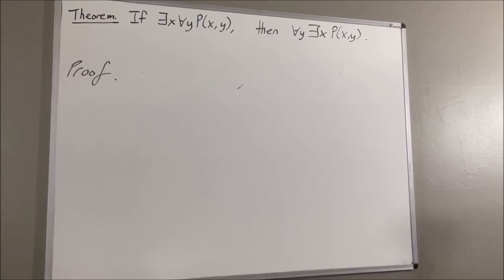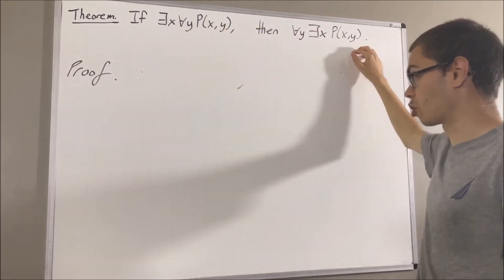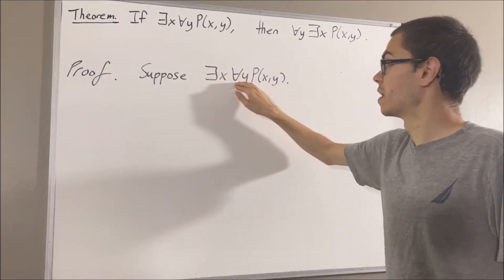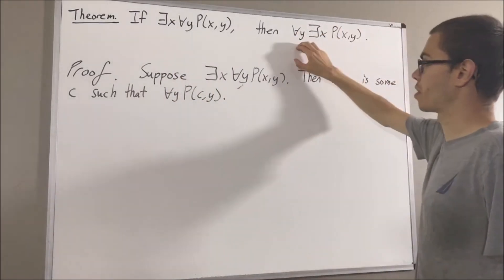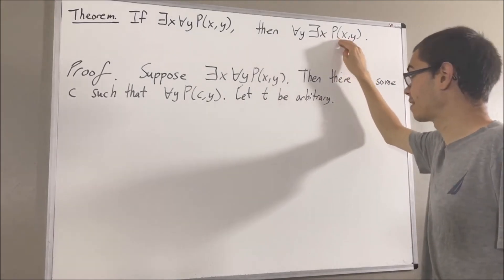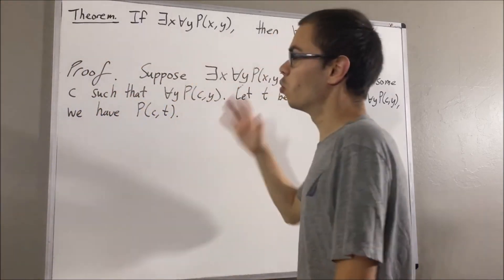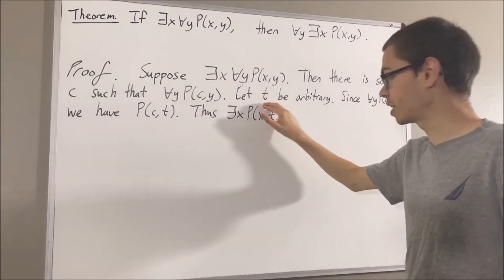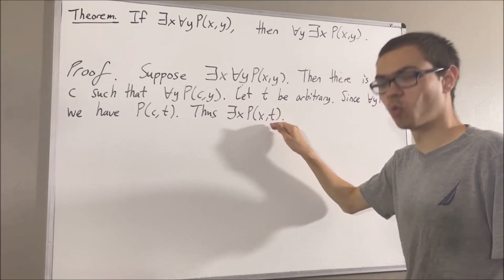Prove if ∃x∀yP(x,y), then ∀y∃xP(x,y) [ILIEKMATHPHYSICS]